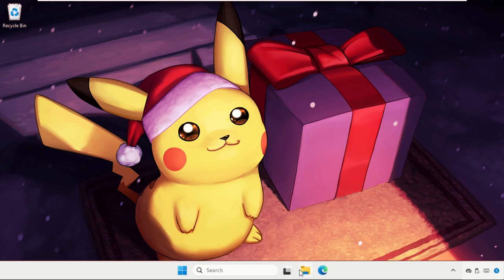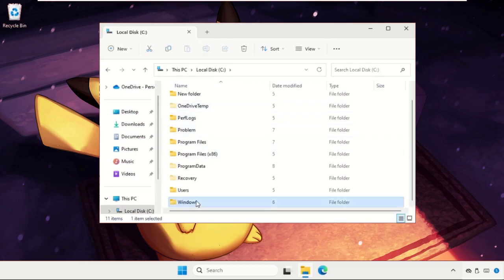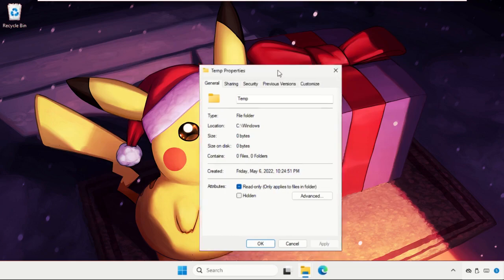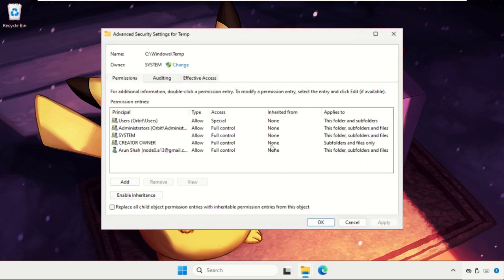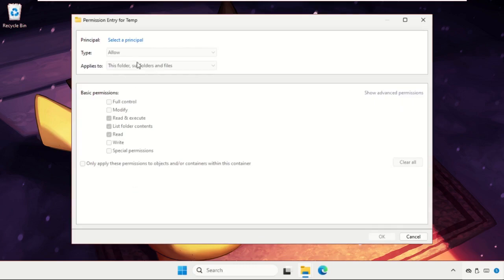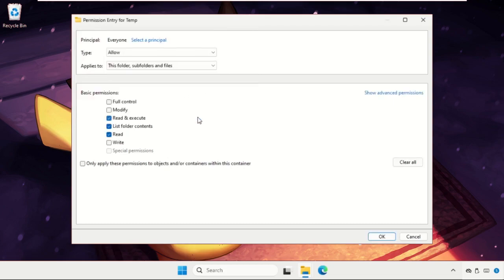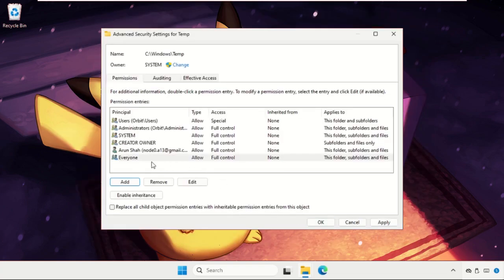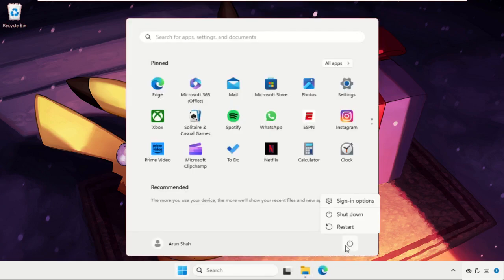Fix Error 2503 and 2502 in Windows 11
This video will show you How to Fix Error Code 2503 and 2502 in Windows 11
The occurrence of Error Code 2503 and 2502 in Windows 11 can be attributed to a range of underlying issues within the operating system. These errors often arise during software installations or updates, indicating problems with the Windows Installer process. Error 2503 typically points to insufficient permissions for certain system operations, while Error 2502 often relates to issues with the installer itself. These errors might be triggered by conflicts with other software, corrupted system files, or inadequate user privileges. Additionally, issues with the Windows Registry, malware infections, or problems within the Windows Installer service could contribute to the emergence of these errors.
So, lets learn How to Fix Error Code 2503 and 2502 in Windows 11